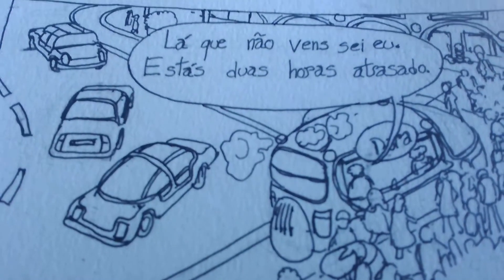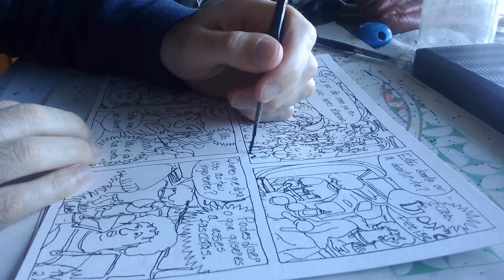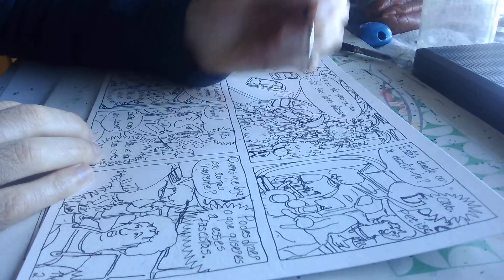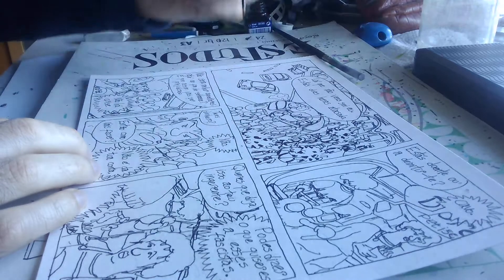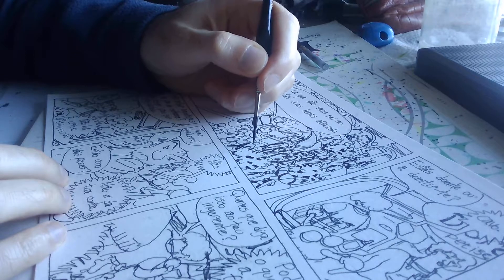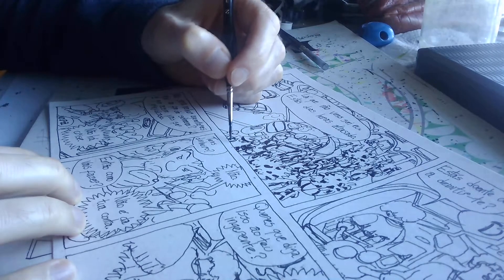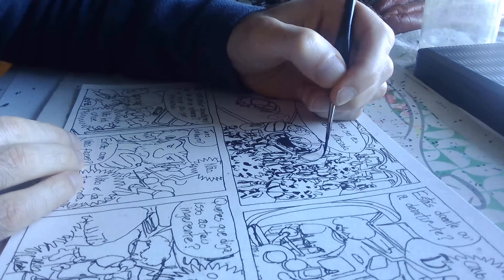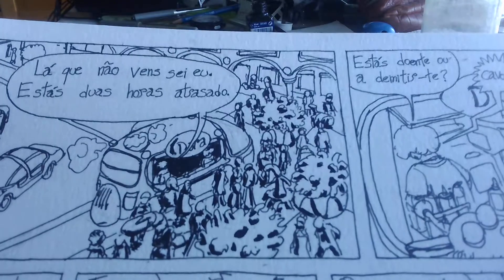NunoNevesStore Drawing Video 11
Go read my blog.